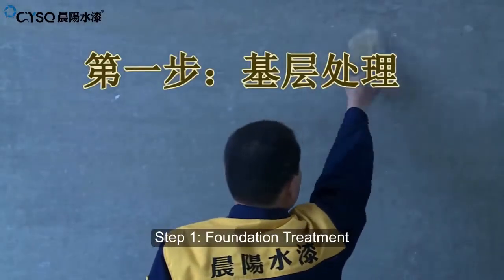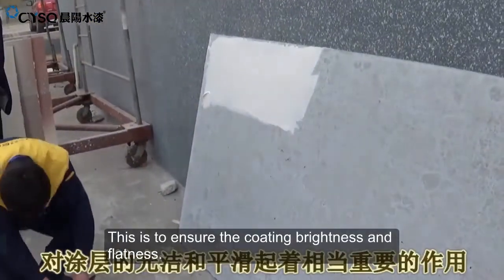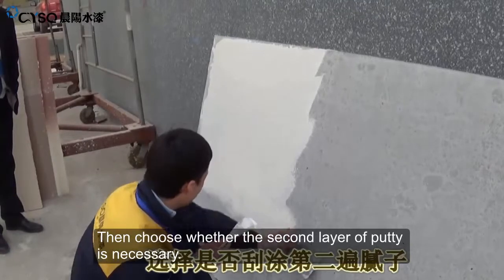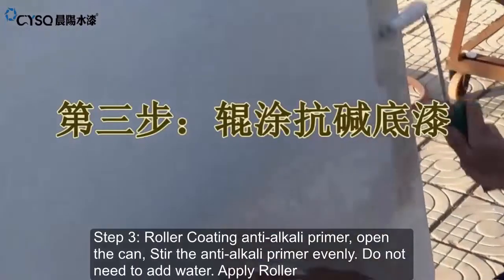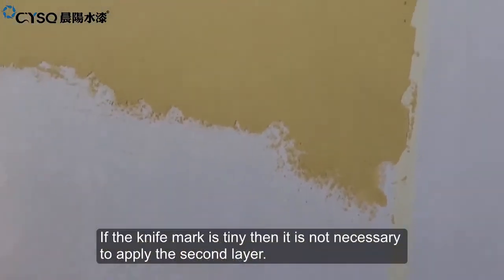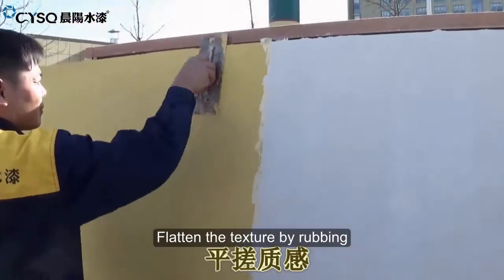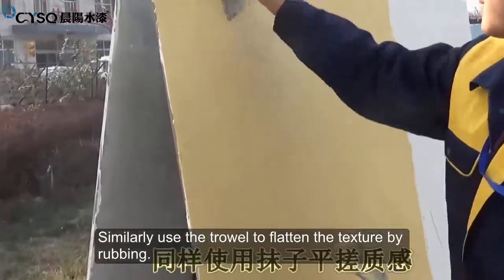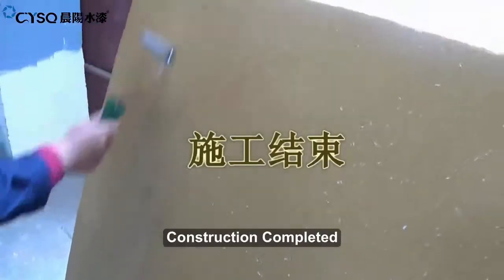CYSQ Waterboune Texture Paint Construction Guide